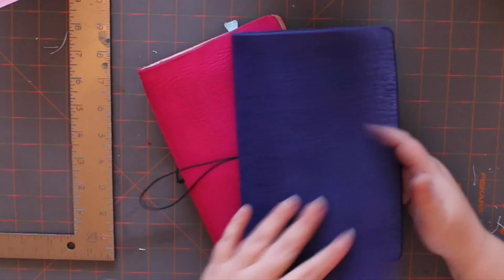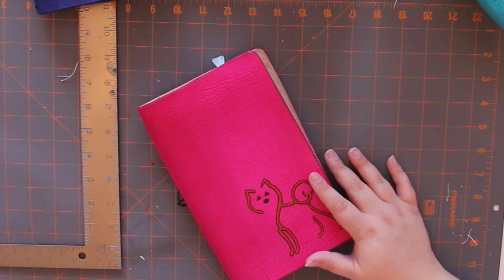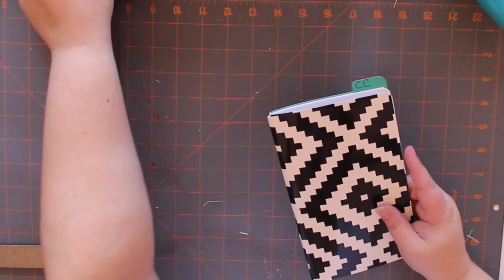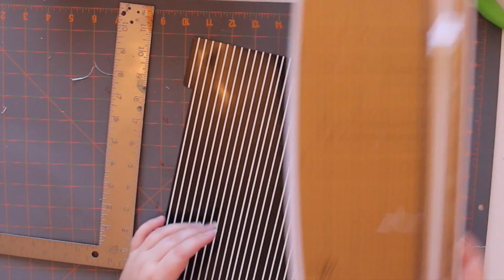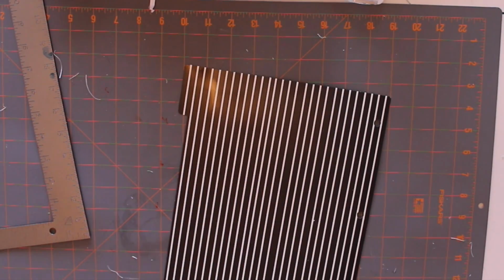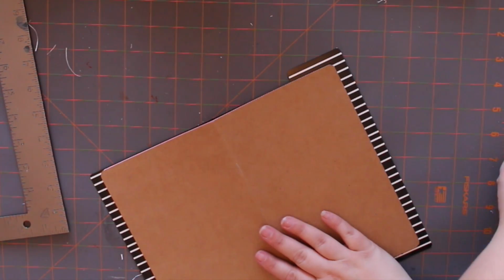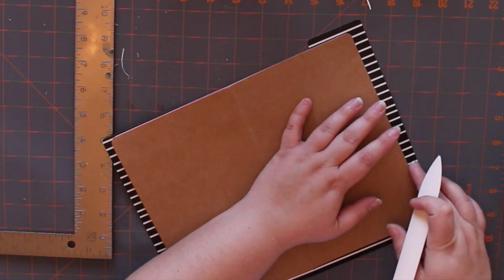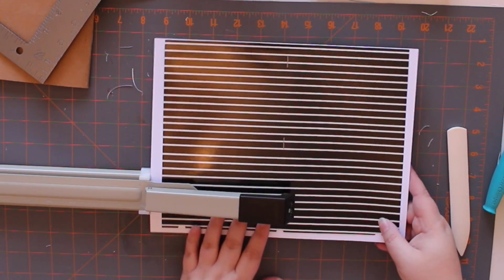How To Make Traveler Notebooks for your ChicDori, Midori or FauxDori.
I love using my ChicDori as a planner and having multiple notebooks.  Inserts can get expensive so I started making my own!!  I love Target dividers and wanted to use them as a cover for my notebooks.  The thick paper protects the notebooks but you can use cardstock too!  Don't be afraid to use what you have on hand.

Interested in a Custom ChicDori/FauxDori starting at $35!  Visit shopmandyjeanchic.com

*Martha Stewart Bone Folder
* Long Arm Stapler
* Hole punch
* Corner Chomper

for my home decor, fashion, beauty and lifestyle blog posts.

Unless marked with * all products were purchased by me.